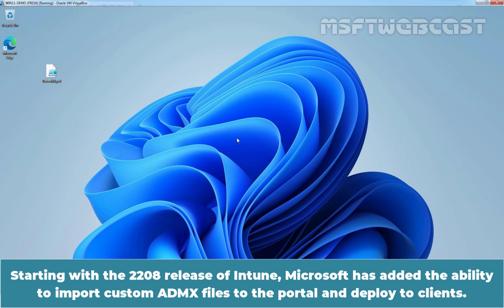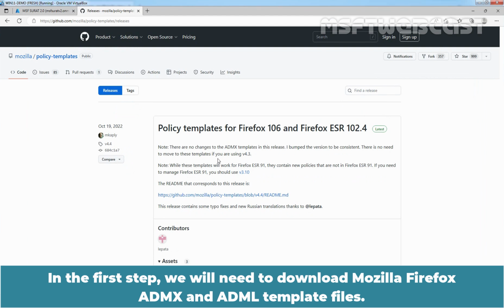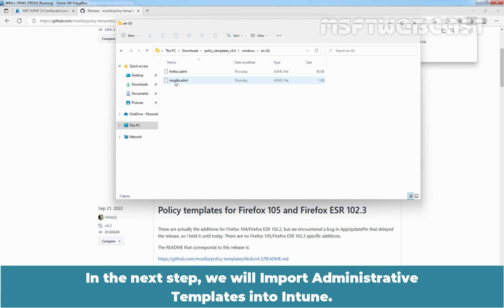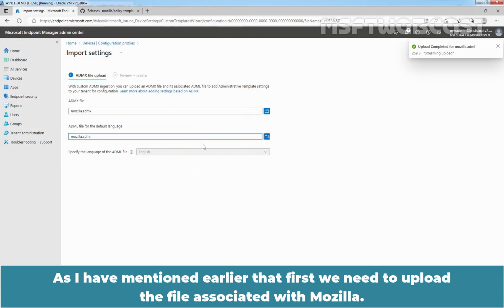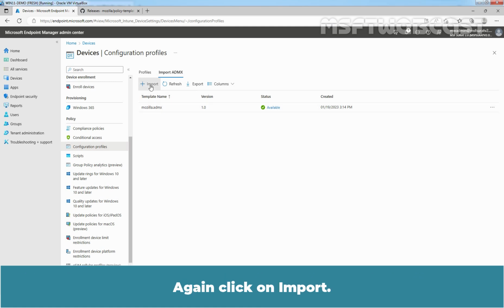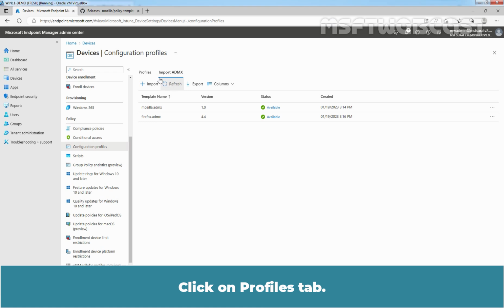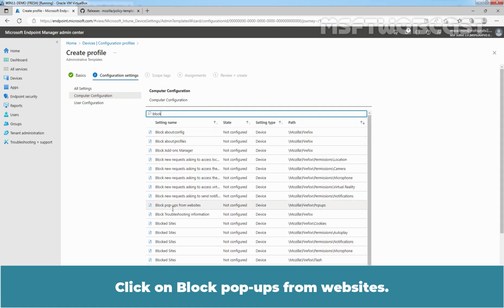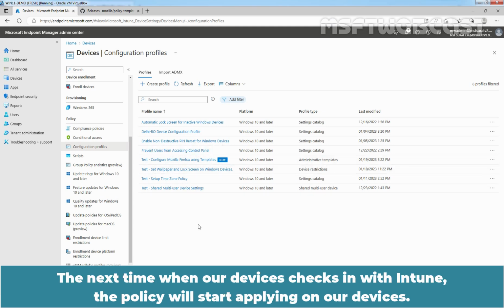37. How to Import and Deploy Custom ADMX Settings with Intune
Microsoft Intune Beginners Video Tutorials Series:
This is a step by step guide on How to Import and Deploy Mozilla Firefox Administrative Templates Settings with Microsoft Intune.